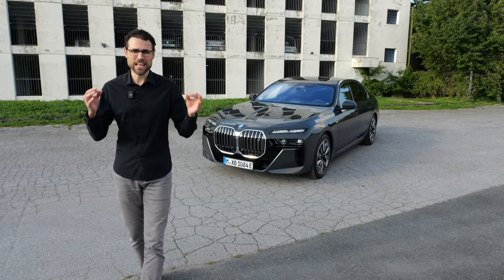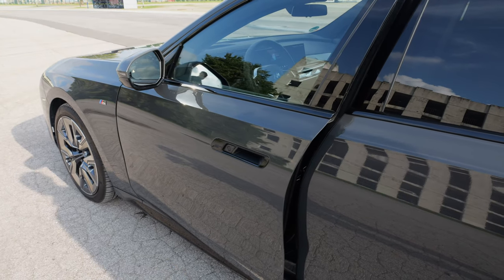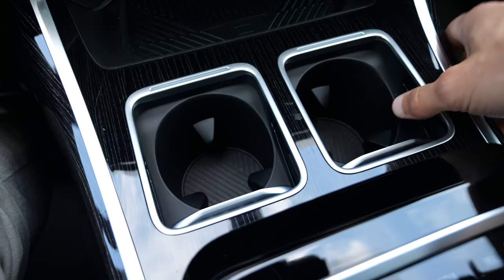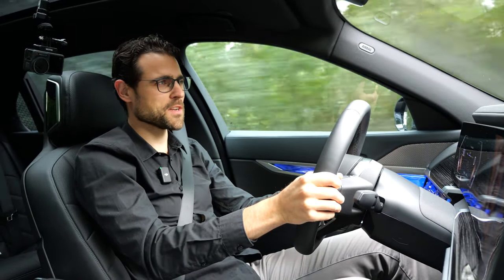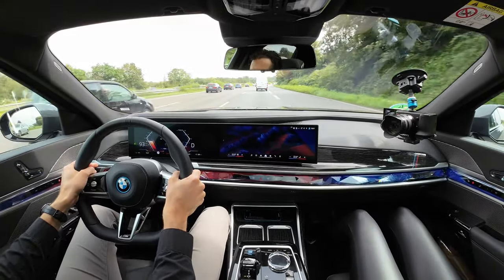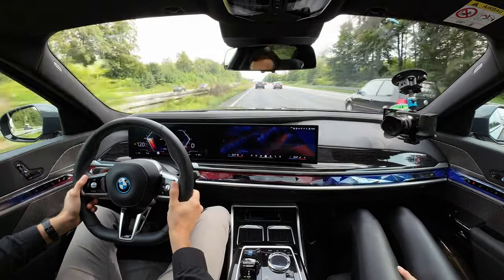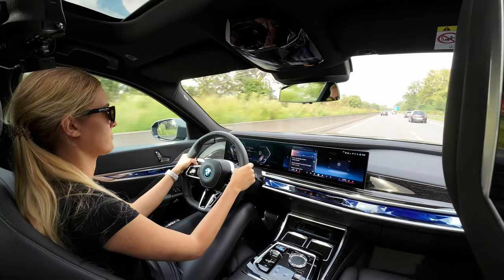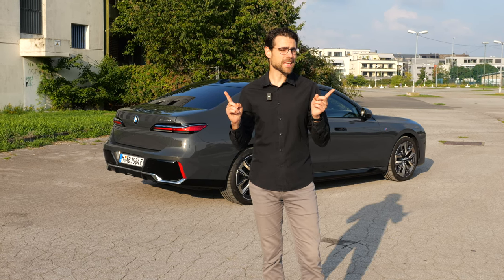BMW i7 2024 - The Electric 7-Series Test Drive at the Autobahn !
BMW i7 2024
This is our in-depth review of the BMW i7 xDrive60. We're taking a look at Exterior, Interior and the driving experience.

00:00 BMW i7 M Sport Dravit Grey
01:17 Frunk or not?
01:35 Length and suspension tech
03:14 Battery kWh and recharging
03:36 Interior: doors and seats
06:33 Cockpit and user interface
09:23 Rear seats
11:33 Trunk / boot
12:08 Autobahn acceleration
17:13 More motorway and high-speed
18:59 Efficiency range test
23:20 Being chauffeured